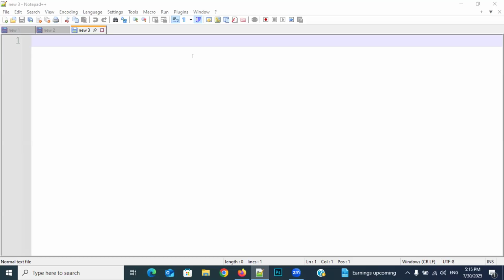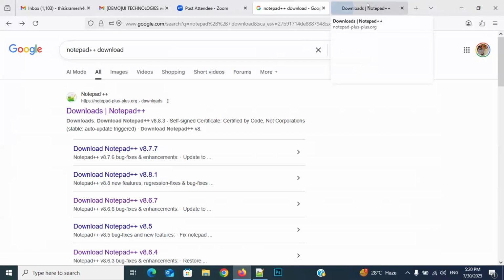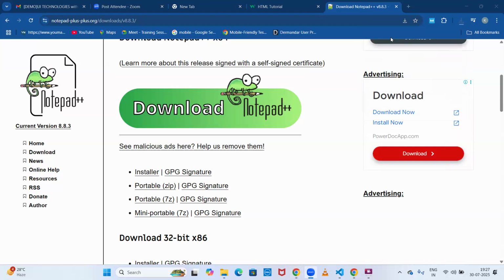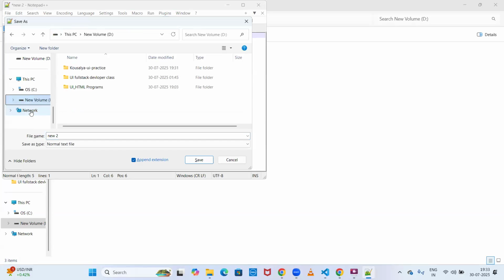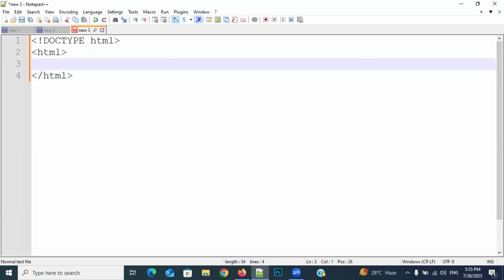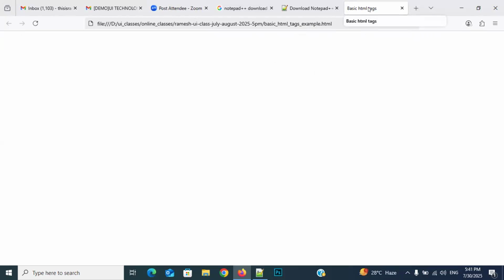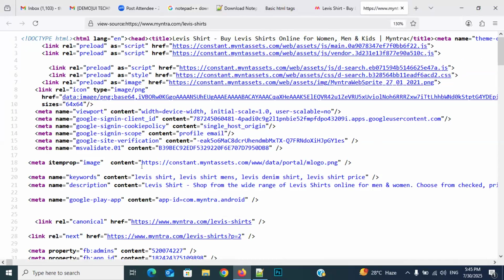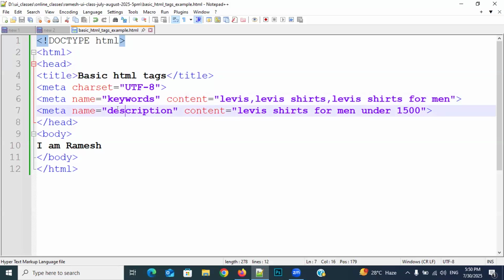UI Technologies tutorials || Demo - 3 || by Mr. Ramesh On 30-07-2025 @5PM IST